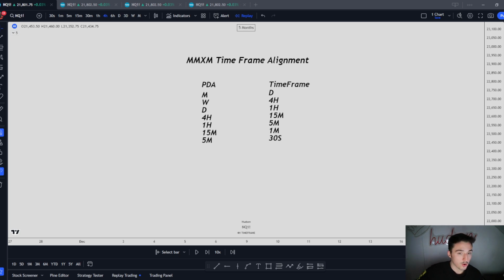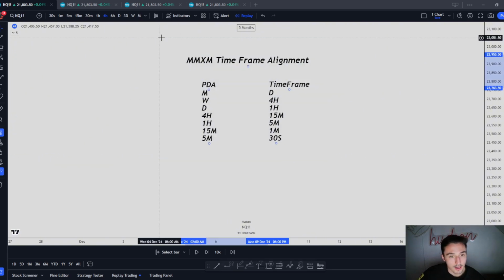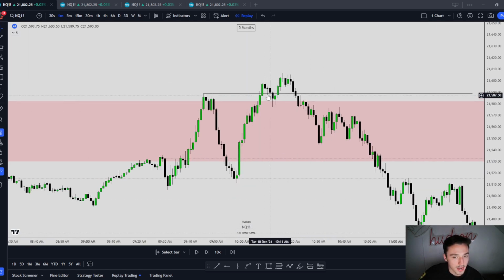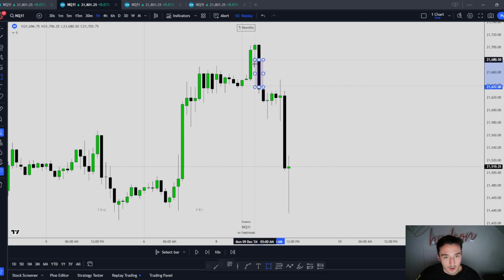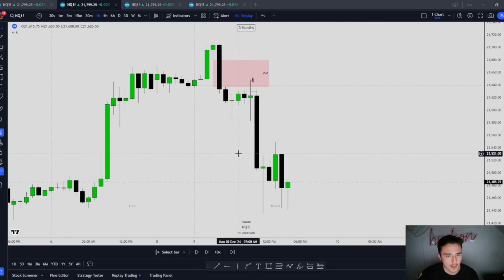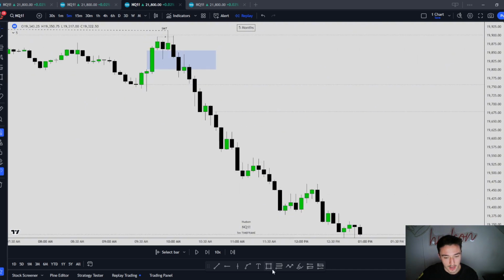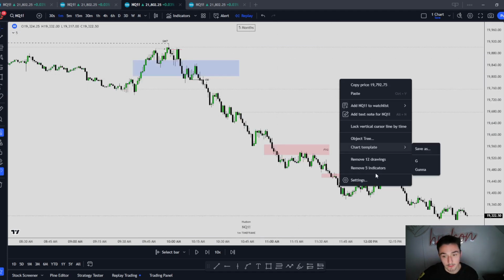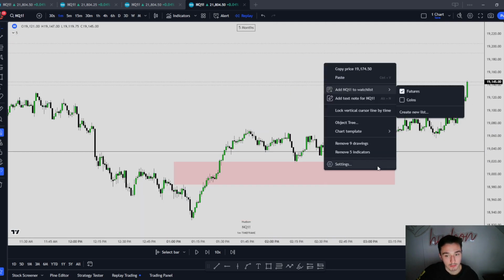MMXM Time Frame Alignment - ICT Concepts